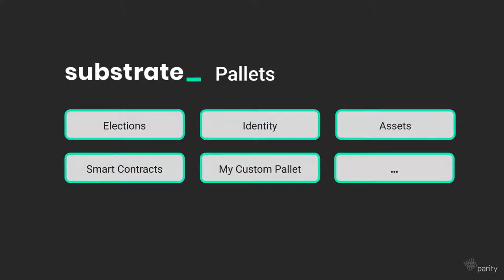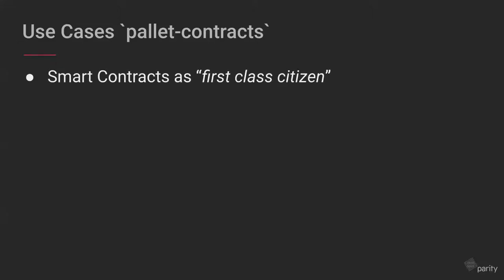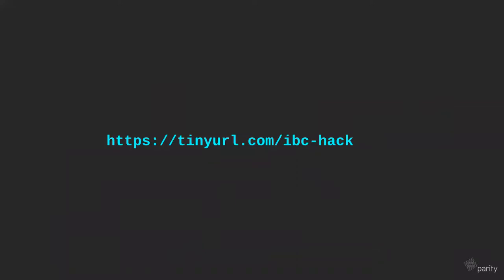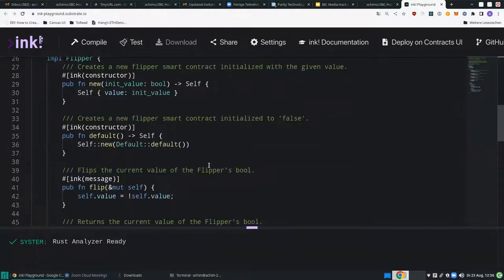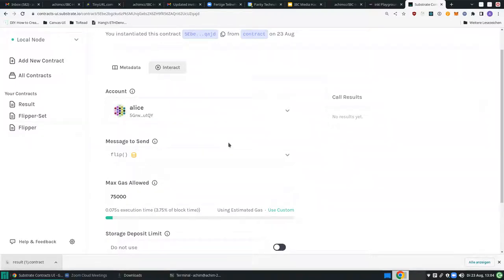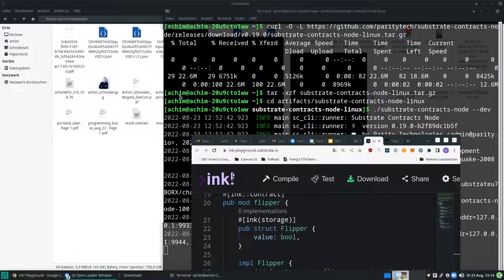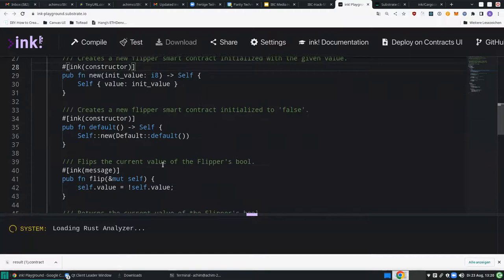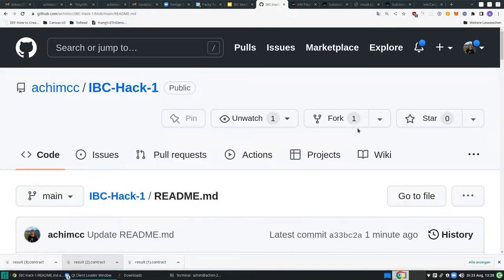Workshop 4 | “Smart Contract in Rust” by Achim Schneider | IBC Continuum 2022-23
Are you interested in learning how to develop smart contracts in Rust? Then join Achim Schneider of Parity Technologies for an insightful workshop!

He will be covering everything, from the basics of Rust programming to the more advanced concepts of smart contract development. So whether you're a complete beginner or have some experience with Rust, this workshop is for you!

and interact with the global blockchain community.